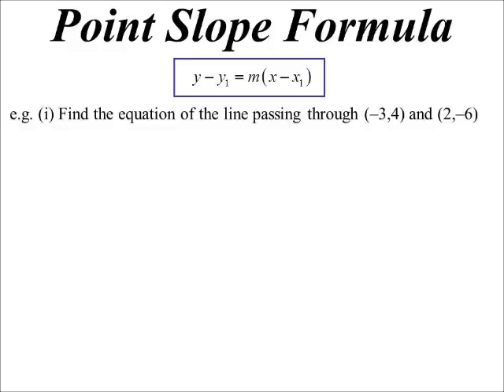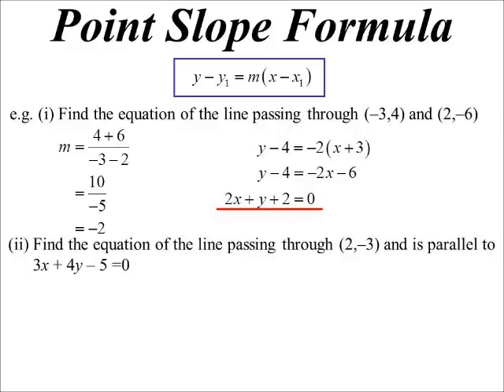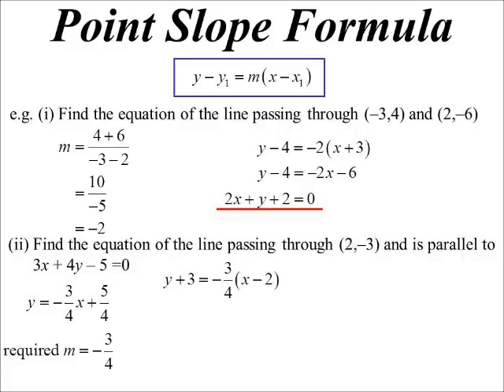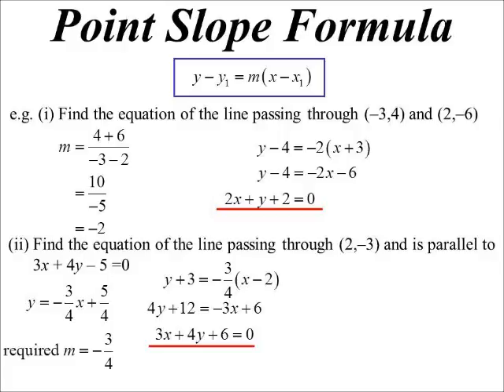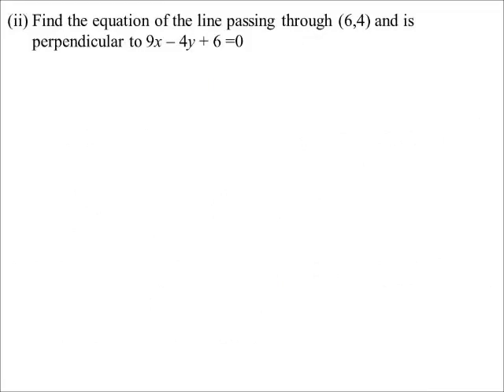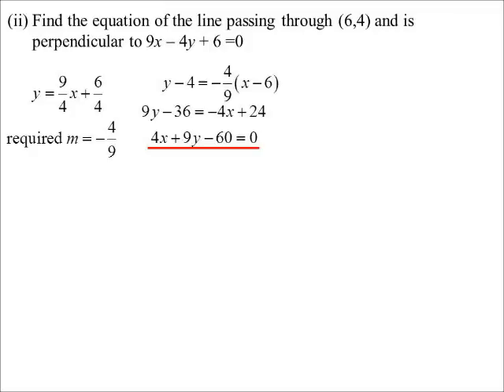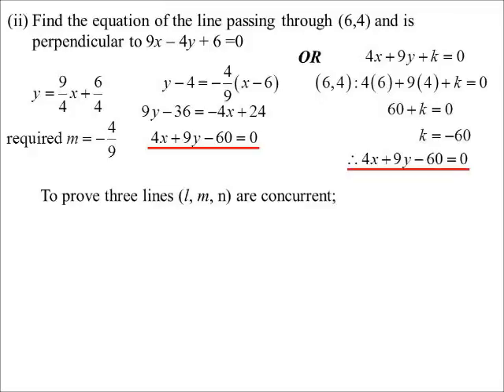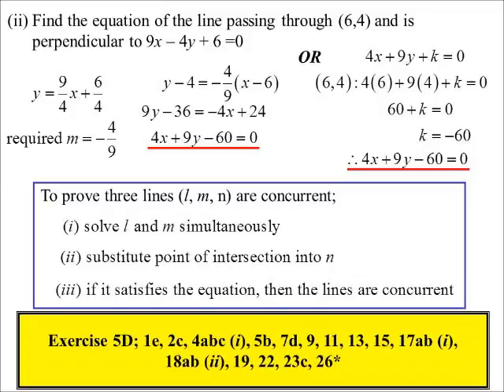11X1 T05 04 point slope formula 2017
With two pieces of information, a point and a slope, you van find the equation of any linear function.